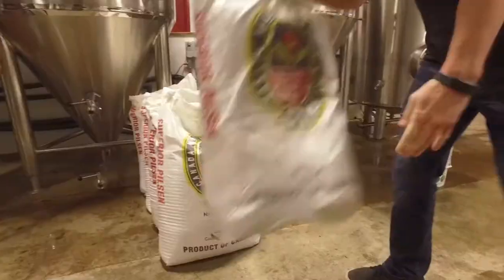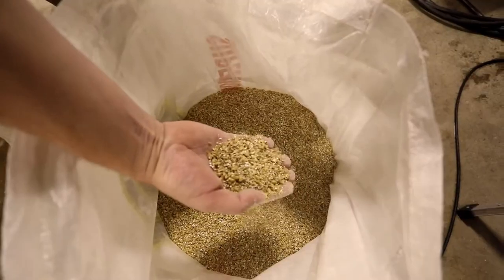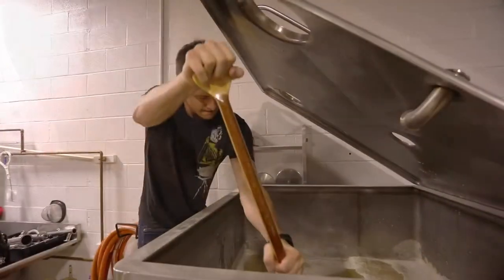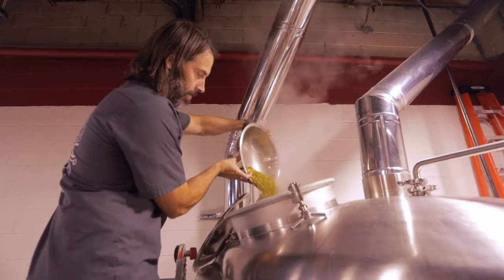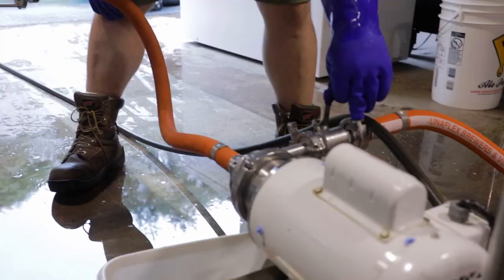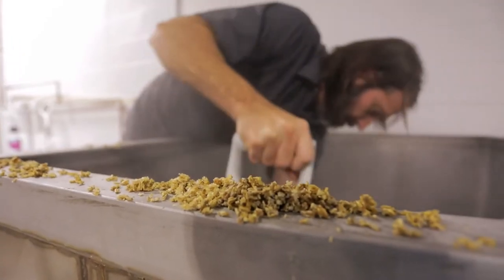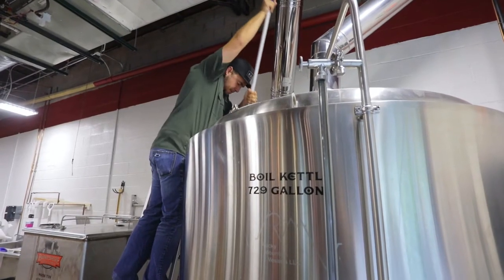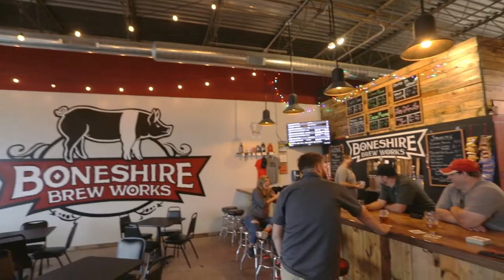Apriture: A Poured in PA Beer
The Poured in PA crew brewed a beer with Boneshire Brew Works in Harrisburg.